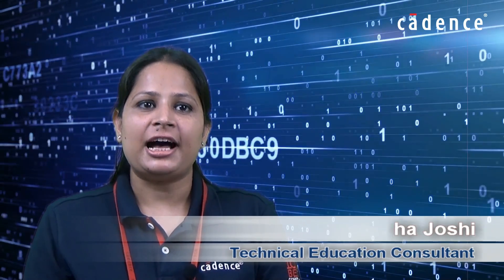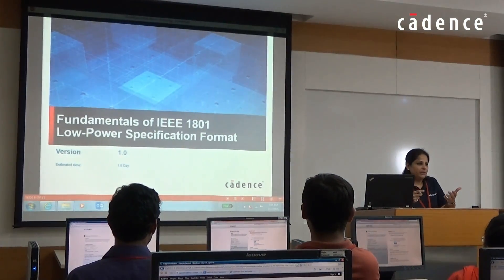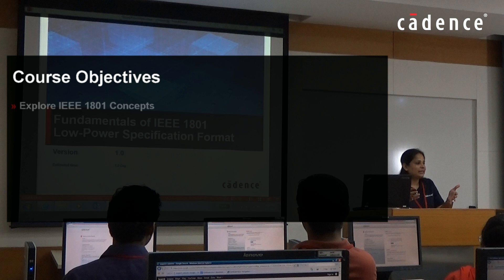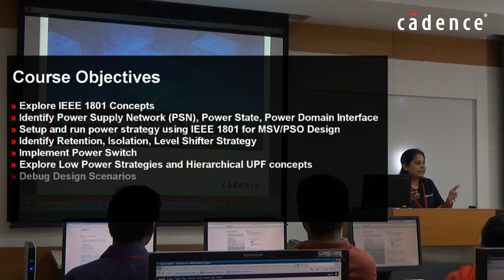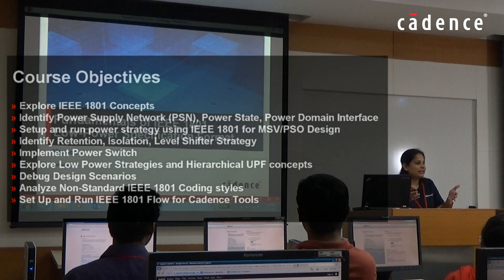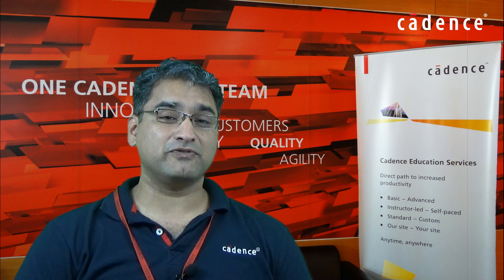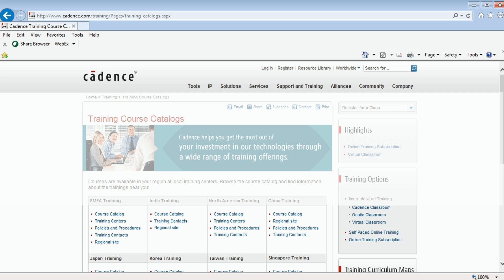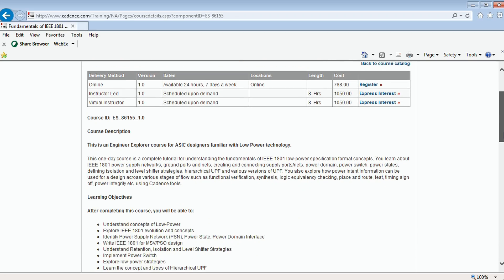Why You Should Take Fundamentals of IEEE 1801 Low-Power Specification Format Cadence Training Course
Watch this overview to see why Fundamentals of IEEE 1801 Low-Power Specification Format is so popular with Cadence customers, and learn how this Cadence training class can help you define the power structure to optimize and manage power performance of your chip using IEEE 1801 format.